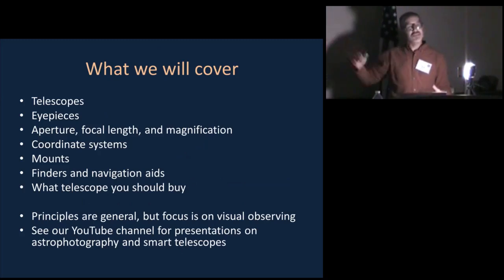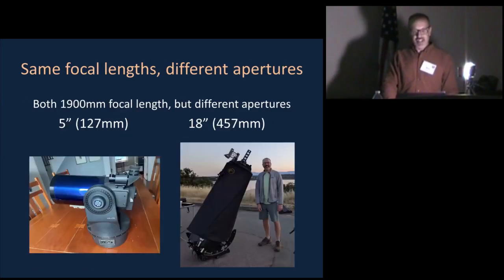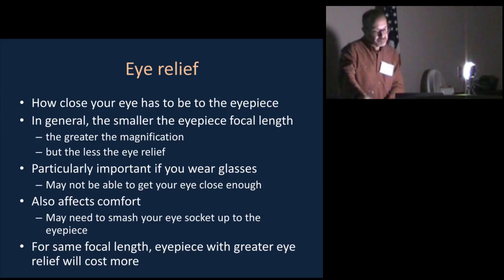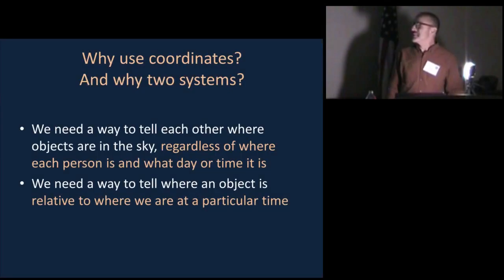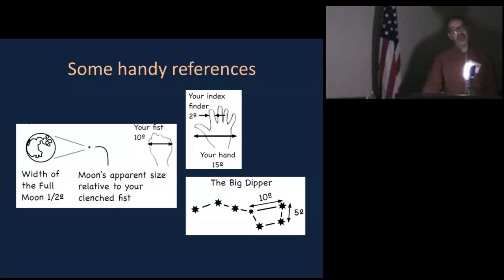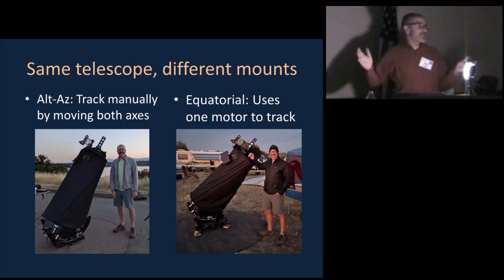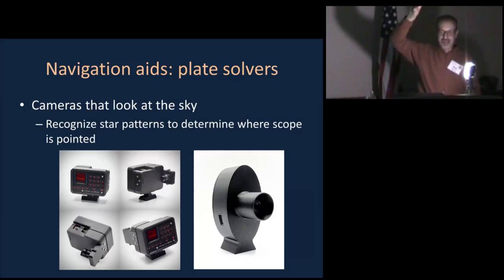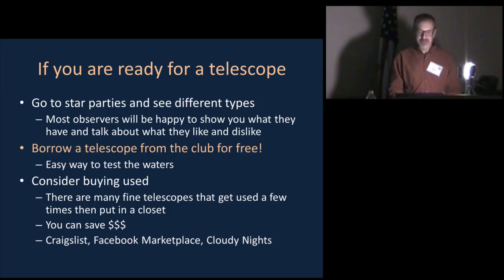Basics of Telescope Equipment and Celestial Coordinates (Quick Start Guide, part 2)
This month, Rod gives the Nevada County Astronomers club Part 2 of his series on getting started in back yard astronomy.  Part 2 focuses on the basics of telescope equipment and celestial coordinates.

Rod discusses the basics of telescope equipment, including types of telescopes, mounts, eyepieces, and navigation aids. He then discusses celestial coordinate systems, how they are used to find your way around the night sky, and how they relate to telescope equipment. Lastly he talks about things to consider when buying a telescope.

Rod grew up ten miles north of Neil Armstrong's hometown of Wapakoneta, Ohio. He watched the moon landings as a small child and regularly visited the Neil Armstrong Air and Space Museum that was built to honor his hometown hero. However, he always took for granted the Milky Way that was in the sky each night. The interest in space and astronomy he had as a child mostly went dormant in adulthood while he attended college, served as a naval officer, and had a career first in high-tech manufacturing and then transportation planning.

A couple years ago, after his daughter was off to college and he had reduced his work hours on his way to retirement, that interest in the night skies began to reemerge. Now living in Nevada City, he bought a telescope to explore the darker skies that were remote when he lived in the Bay Area. He is now an enthusiastic observer of the faint fuzzies of the deep sky, and he goes out to observe whenever he can.